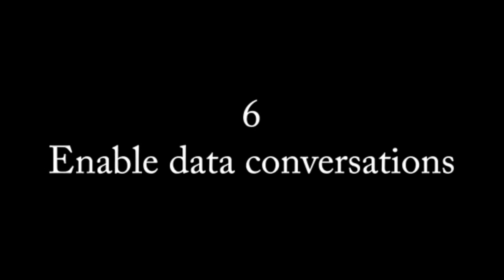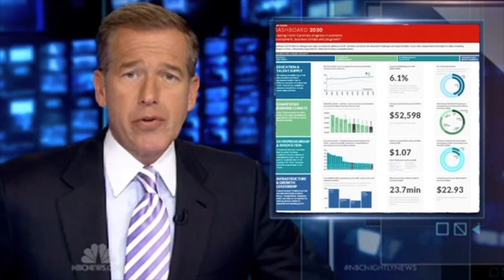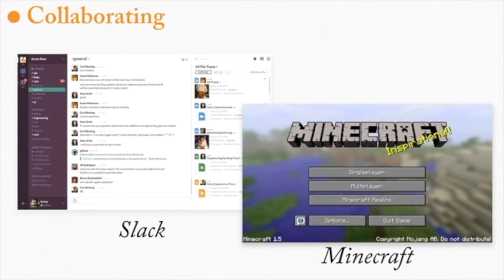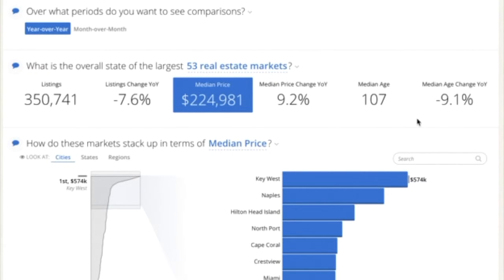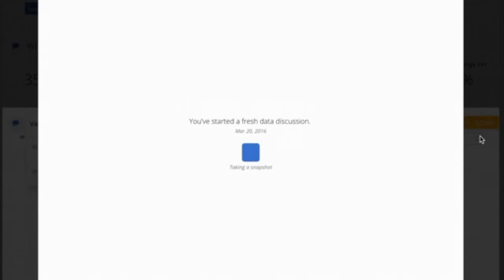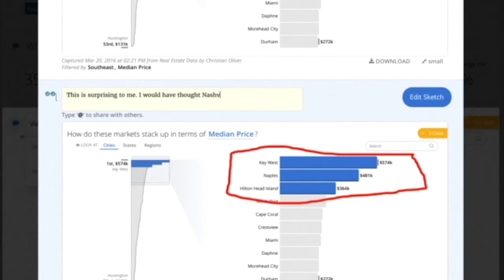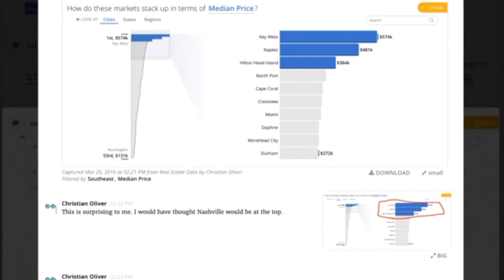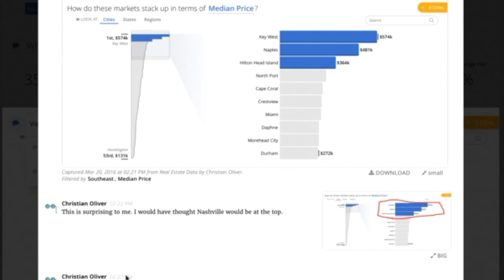Design principles for data products #6